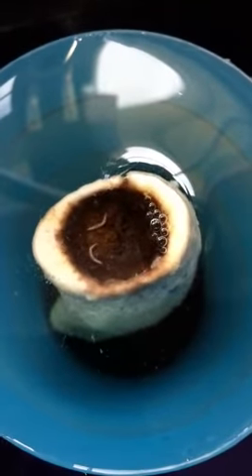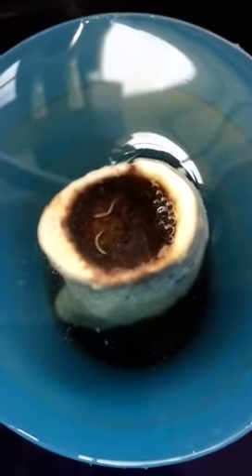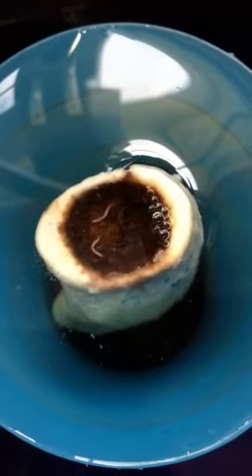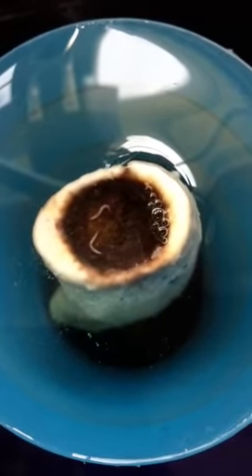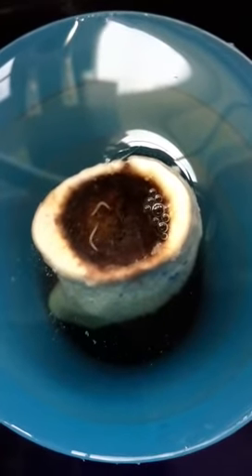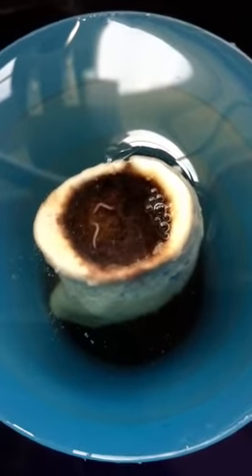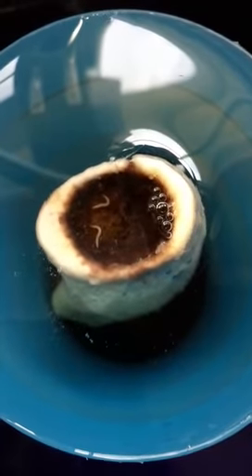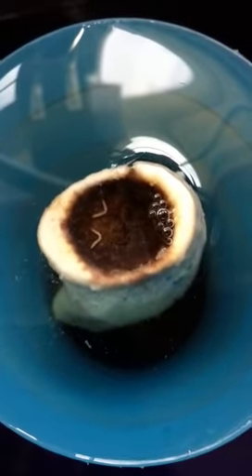banes elk antler has worms!!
we soaked banes antler so we could freeze it because we thought that would be a nice treat for him during these hot days. we came back to find that while soaking, worms had come out from the marrow. has anyone seen this before!? what are they!? needless to say we threw it away.